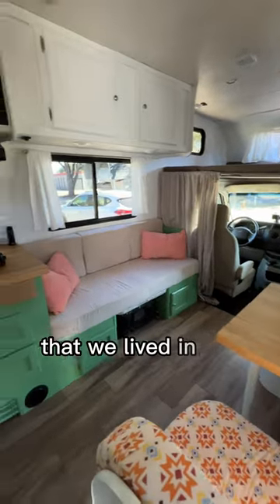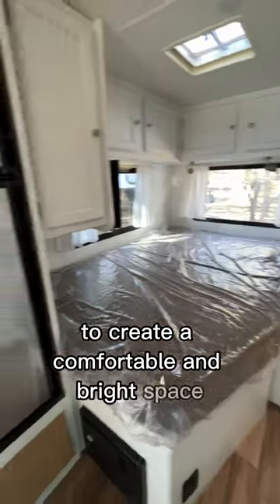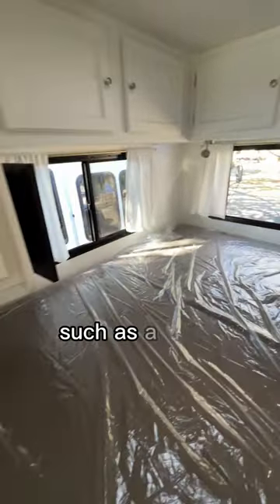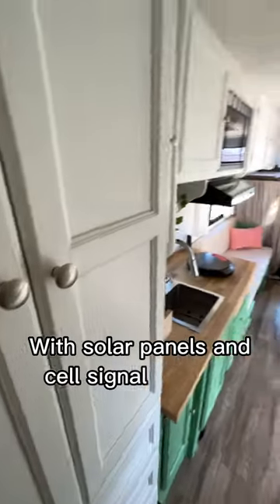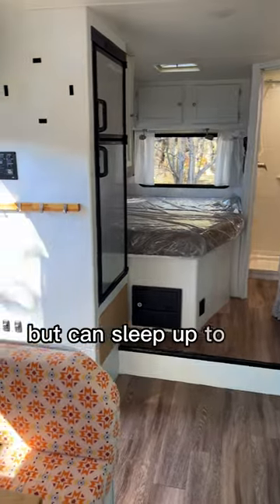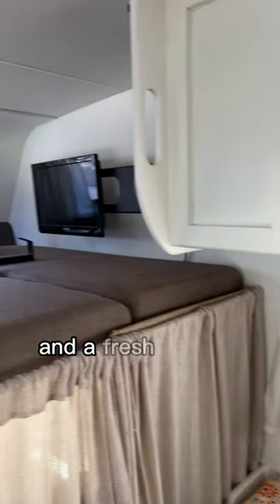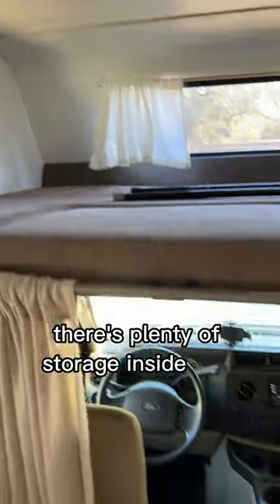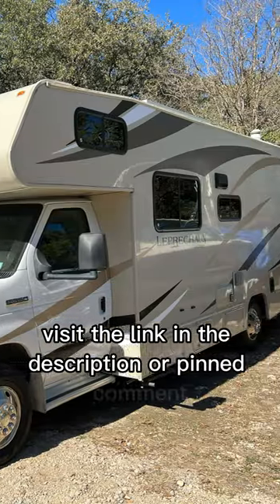Our Off Grid Renovated RV is for sale! 2019 Coachmen Leprechaun 23CB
We are selling our off grid renovated RV! It's a Class C 2019 Coachmen Leprechaun 230CB/23CB with 79k miles.